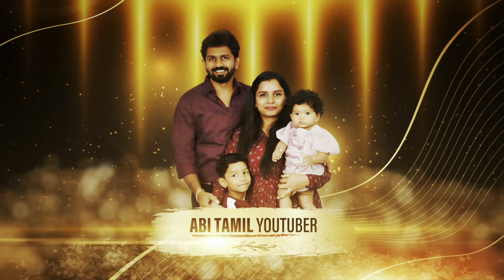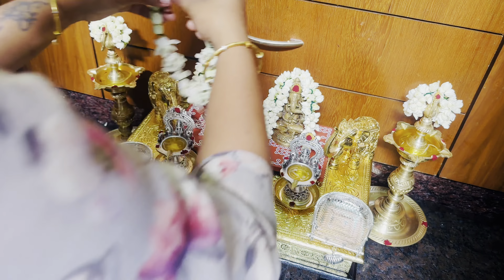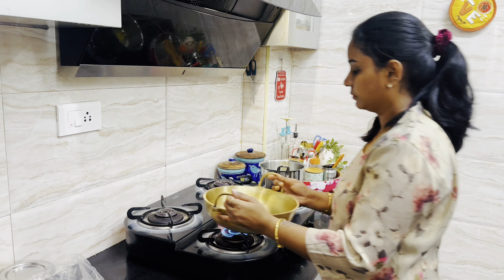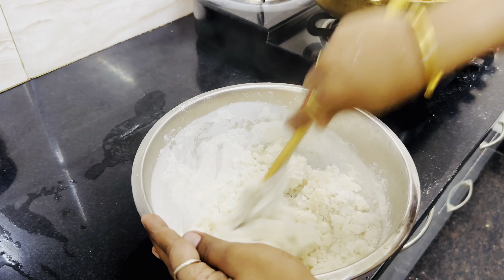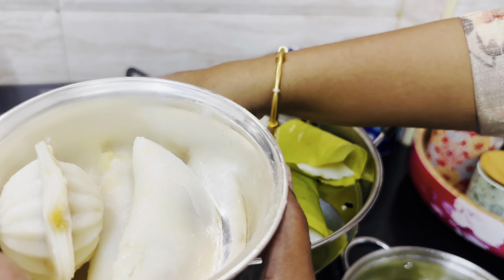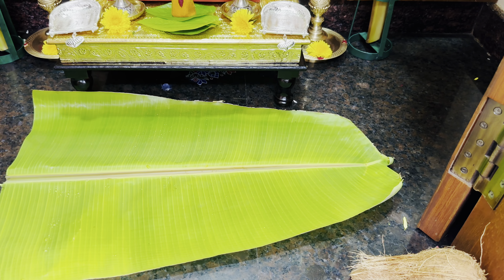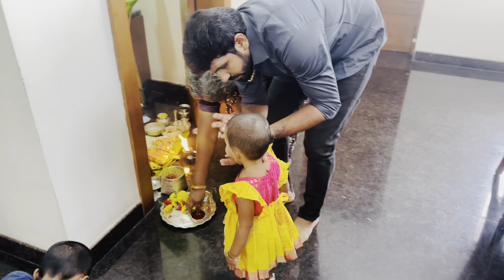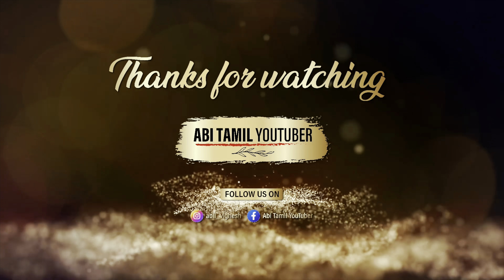எங்க வீட்டு Vinayagar Chaturthi Celebration| 2024 Vinayagar Chaturthi Vlog Tamil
For chopping boards stainless steel -
Madi Vasanthamaligai Erode

Vegetable Cutter-
Vaccum cleaner